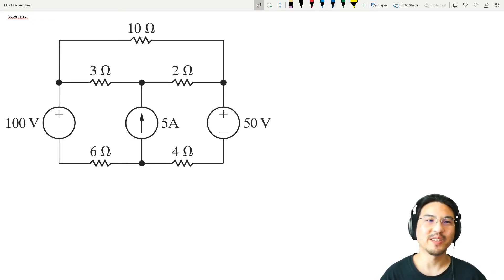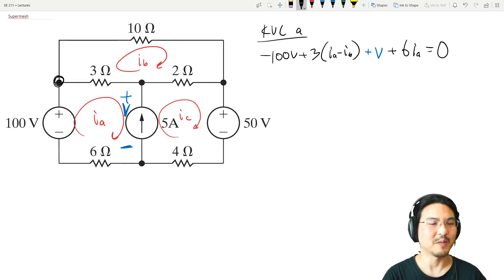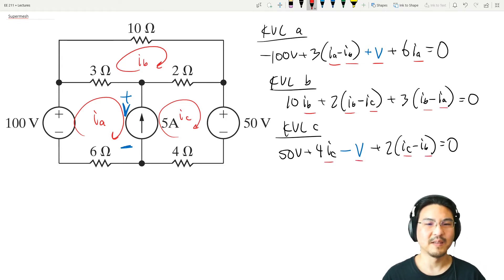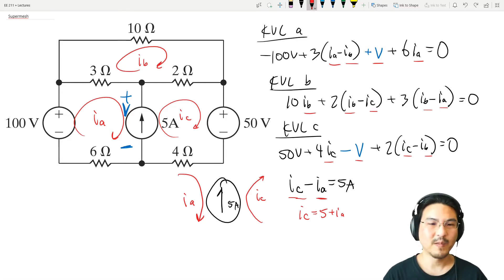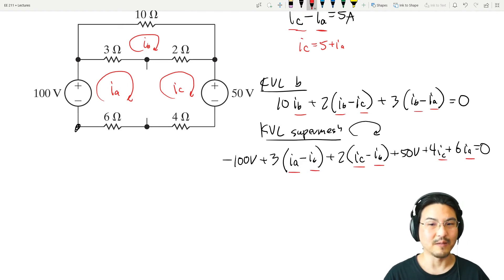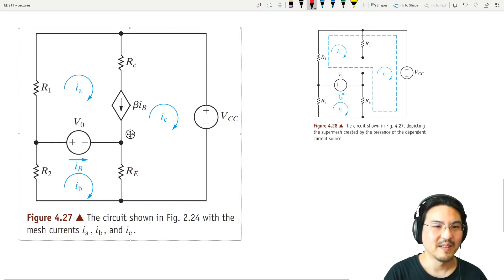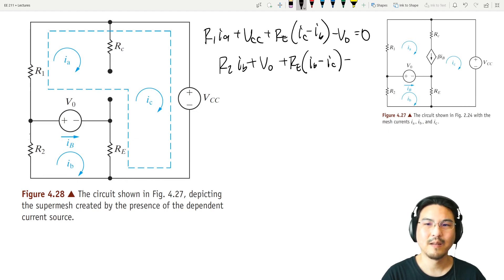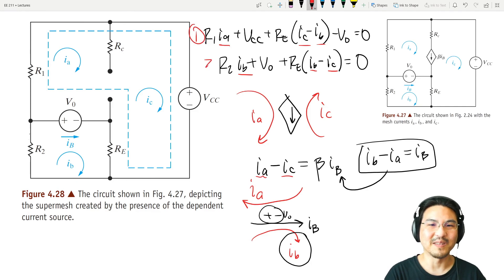EE 211 4.7 Supermesh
EE 211
Basic Circuit Analysis
Chapter 4.7 The Mesh-Current Method: Some Special Cases